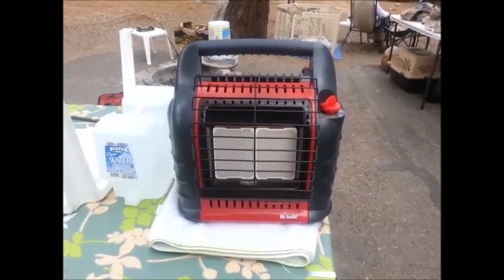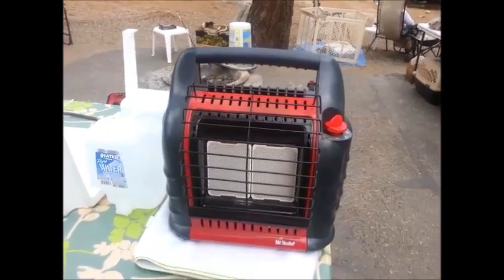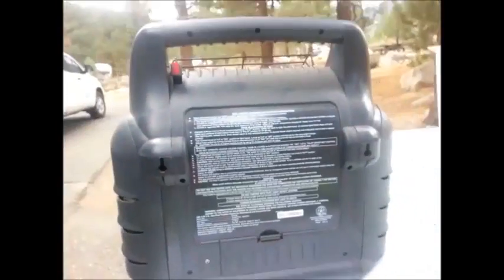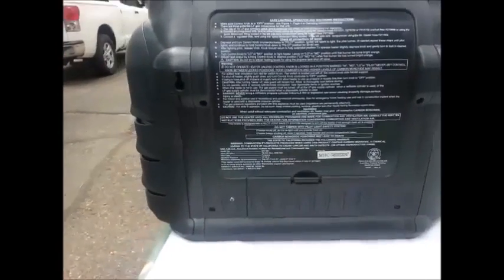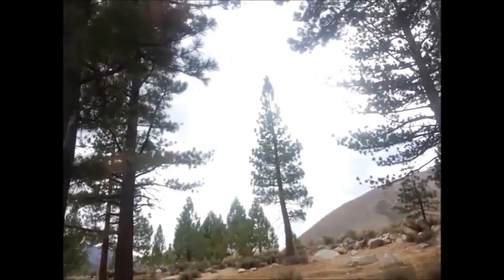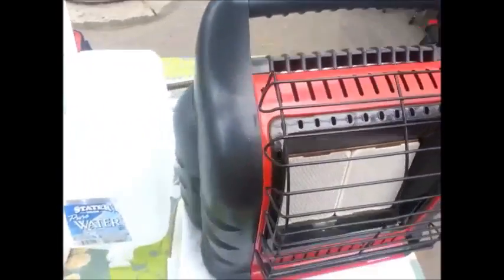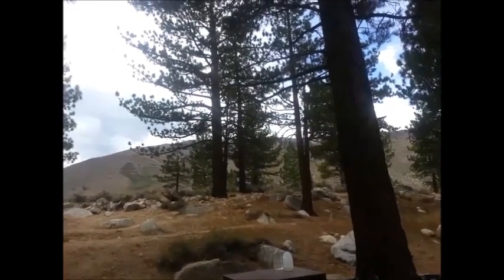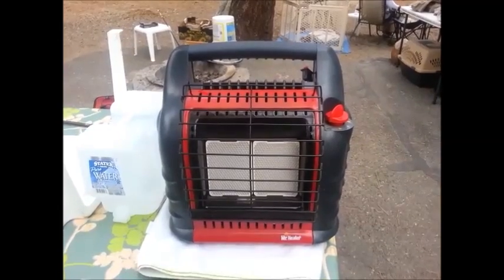Low Oxygen Sensor Repair on Mr. Heater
How to locate and repair a low oxygen sensor on a Mr. Heater portable heater.